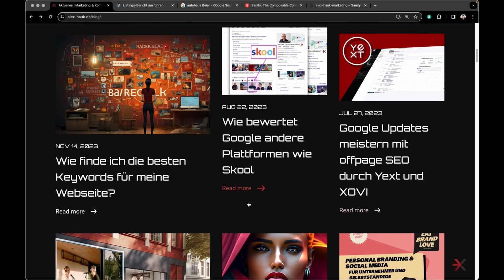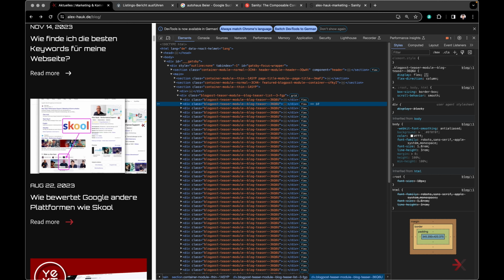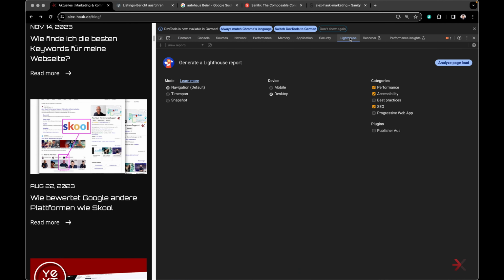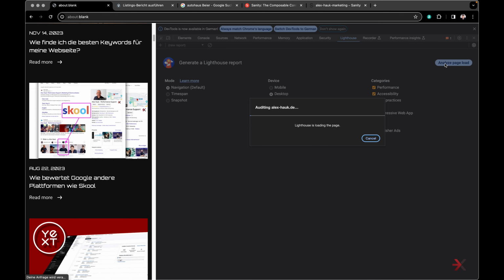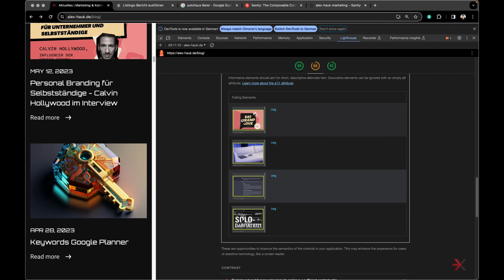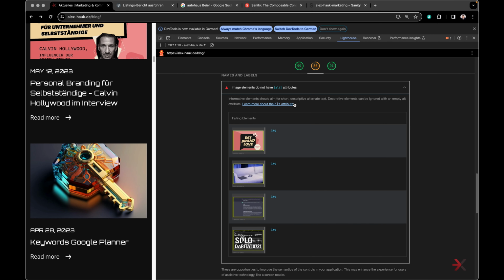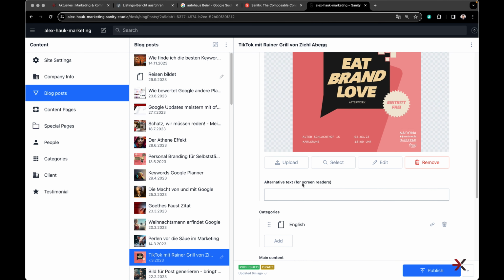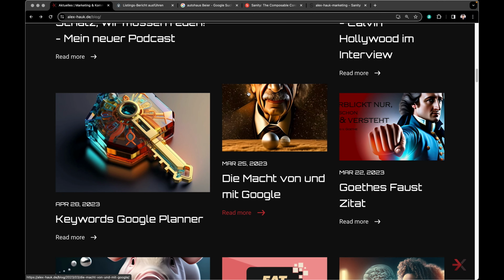Free SEO Tool for your Website in Google Chrome 2024 [english] 11.ai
You can test websites directly in Google Chrome by right-clicking on “Examine”. I show exactly how it works in this video. How well a website performs depends on several factors. First of all, it is important to know that many factors have to come together for Google to rank a page. The basic requirements are the technical performance, the accessibility (accessibility or accessibility) and the SEO measures of online pages.